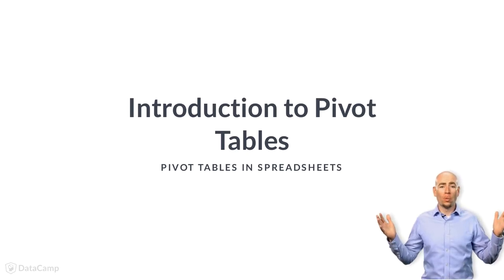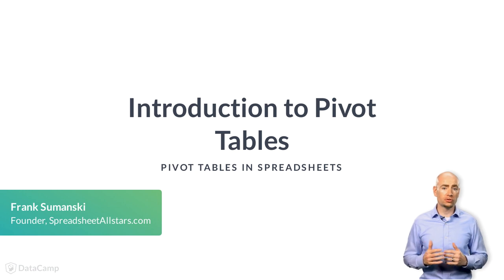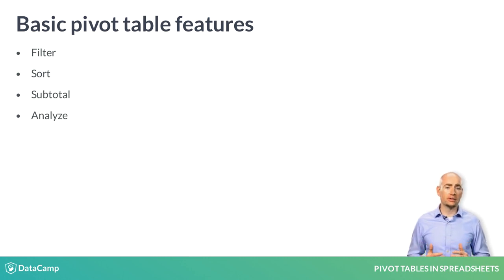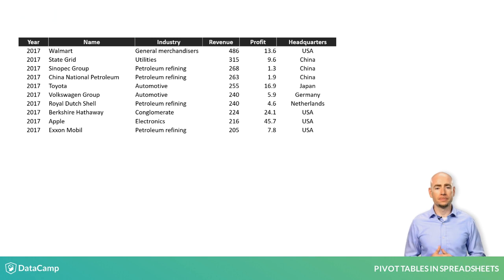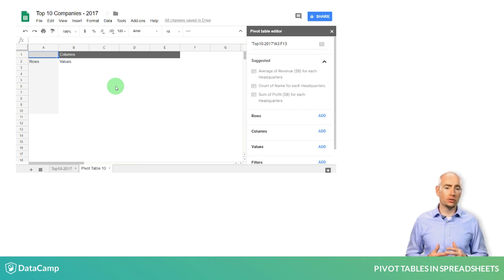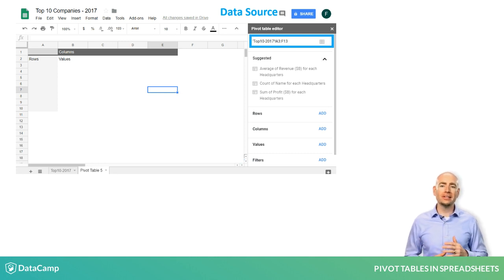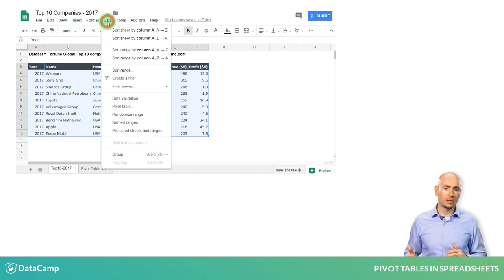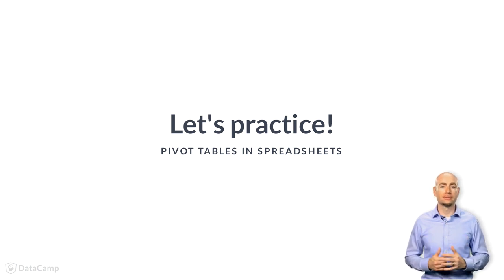Spreadsheets Tutorial : Introduction to Pivot Tables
Want to learn more? at your own pace. More than a video, you'll learn hands-on coding & quickly apply skills to your daily work.

Hello, and welcome to this course on pivot tables with Spreadsheets. My name is Frank Sumanski, and I'll be your instructor. In the world of big data, there are many options for tools to work with, but pivot tables are one of the simplest and most efficient ways to analyze and organize your data, allowing you to gain valuable insights. In this course, you will be looking at pivot tables within Google Sheets.

At the most basic level, pivot tables can be created from any data that is in row and column format. The pivot table will read this data, and then allow you to filter, sort, subtotal, and analyze the source data. It only takes a few clicks of the mouse to create the pivot table, and then a few more to start organizing your data.

You'll start with a dataset that is organized into row and column format. This particular dataset shows the top 10 companies in the Fortune Global 500 in 2017, which is based on highest gross revenues. You are going to create a pivot table from this dataset, which will allow you to analyze the data contained within.

There are two ways to create a pivot table from this dataset. The first way is by clicking on any of the cells within the dataset and then clicking on the Data tab on the ribbon and selecting Pivot Table. This will allow the pivot table to automatically select the dataset that it believes you intend to use. It will then take you to a new worksheet tab, where the shell of the pivot table has been added.
On the left-hand side of your screen, you'll see the outline showing where the pivot table will appear once it is built. The pivot table editor window will be visible on the right-hand side, and at the top of this window, you will see the dataset that is referenced. This is a good time to verify that all of the intended data has been included. In many cases, the pivot table will automatically select the entire dataset on your behalf, and there is nothing further you will need to do.

The second way to create a pivot table is to manually select the entire dataset range first, including the headers, and then go to Data on the ribbon, followed by Pivot Table. By selecting the dataset manually, you are bypassing the "auto-select" capabilities of the pivot table, but it will bring you to the new worksheet tab just like the previous method.

Now your pivot table is created! Let's try a few practice examples, and then in the next lesson we'll start populating the pivot table fields.